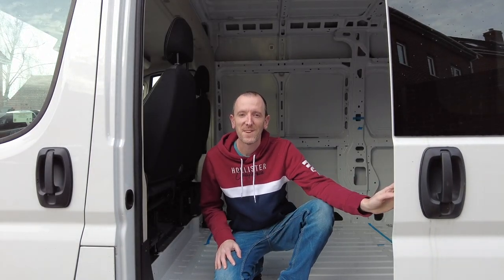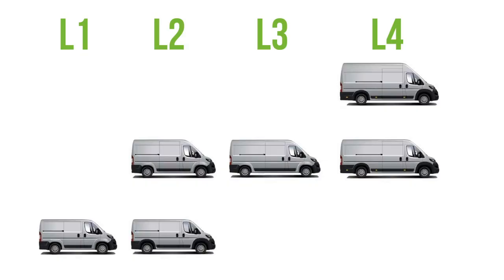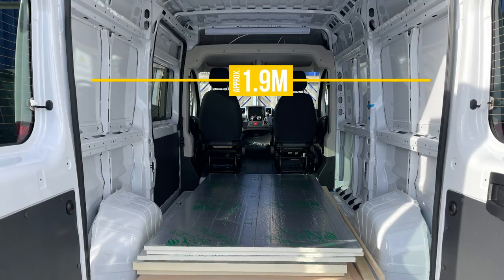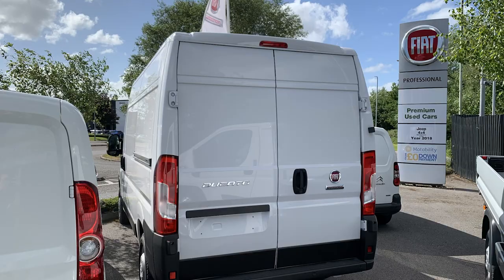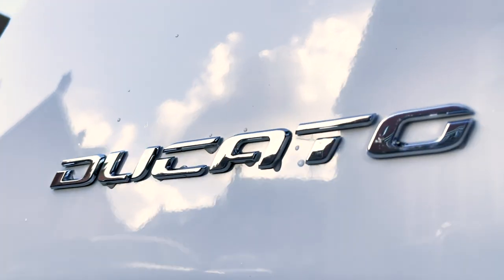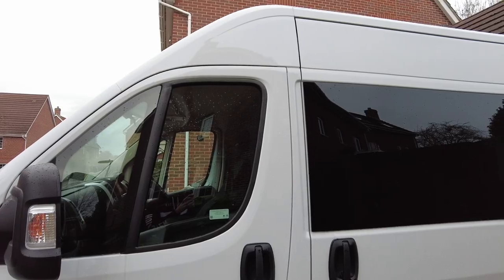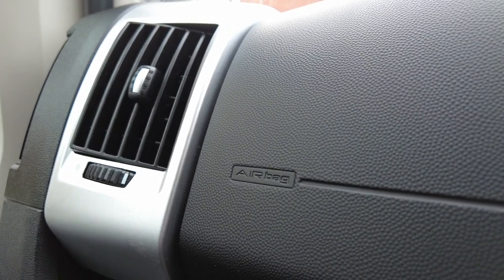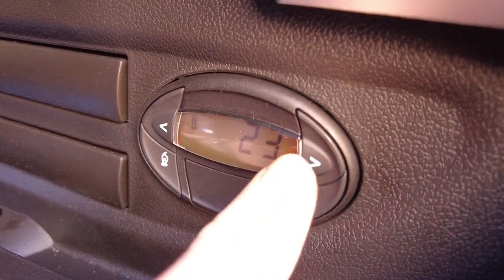Fiat Ducato Base Van Tour | UK Self-Build Campervan Conversion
In this video we introduce you to our base van - a Fiat Ducato L2H2 - and explain how we chose it, what makes it perfect for our camper van conversion and talk you through some of the options it has that will help us with our conversion.

We hope you like our first video. This self-build van conversion was always intended to push us to do things we've never done before. By recording what we do, for friends, family and anyone who might find it useful, and appearing in front of the camera instead of behind it, this channel is another personal challenge!

We're Mark and Neil and this is Our Van Plan. We've always wanted a camper van and took the plunge in 2020 by ordering a brand new medium wheelbase (L2H2) Fiat Ducato. We are converting it ourselves into the van of our dreams with little previous experience. We're glad to have you along for the ride!

You can follow our build in real time over on Instagram.